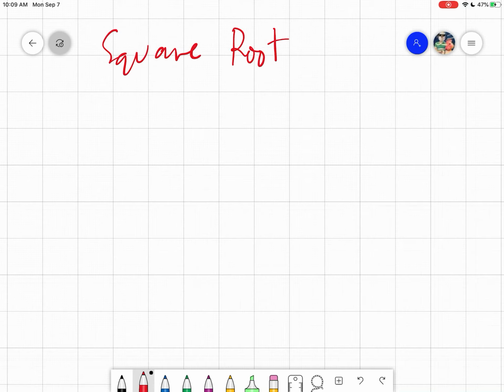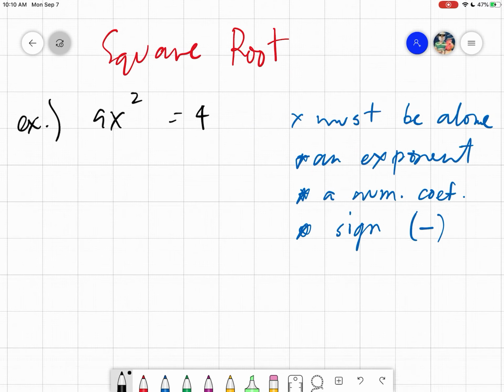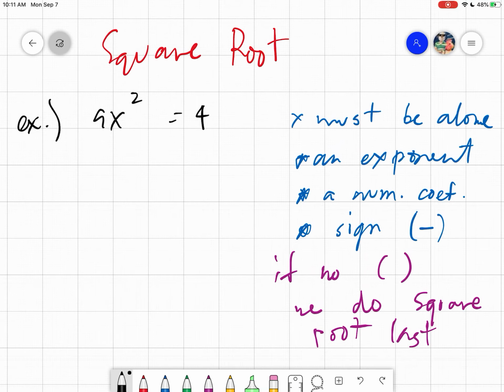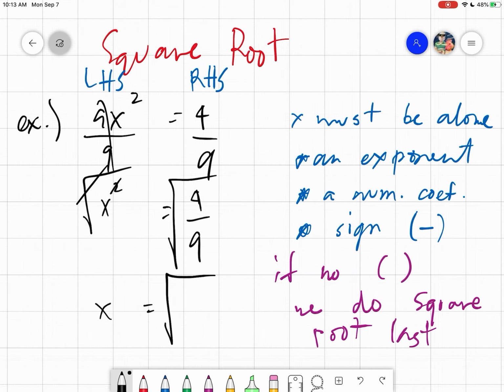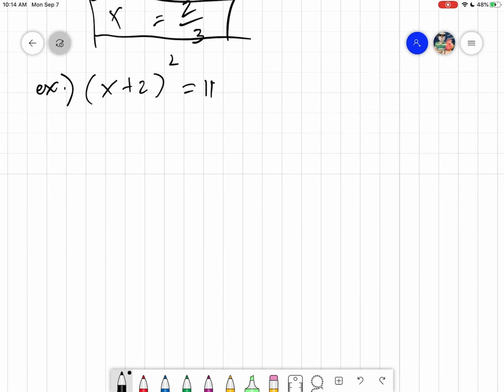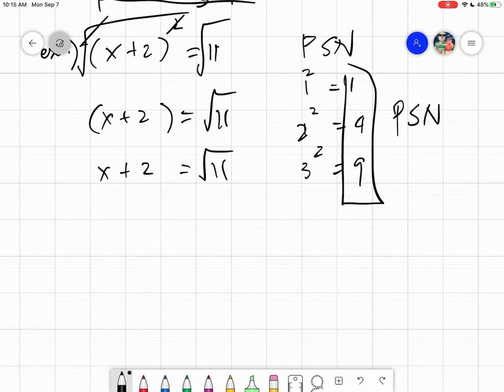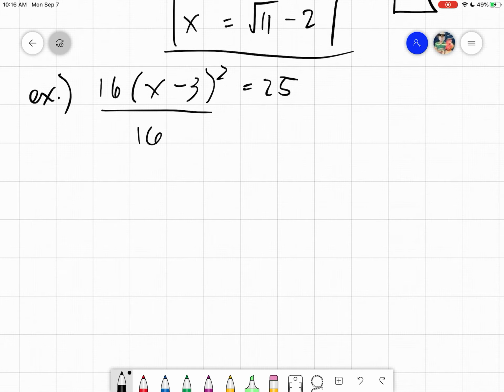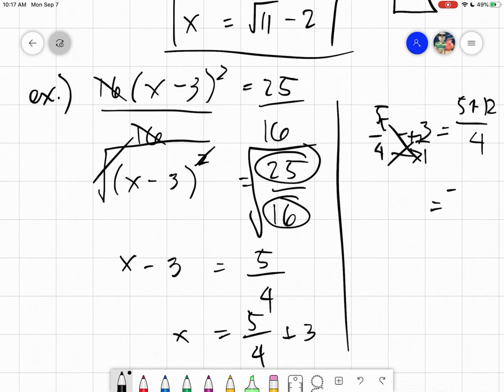Topic 1: Square Root Method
Solving Quadratic Functions using the Square Root Method